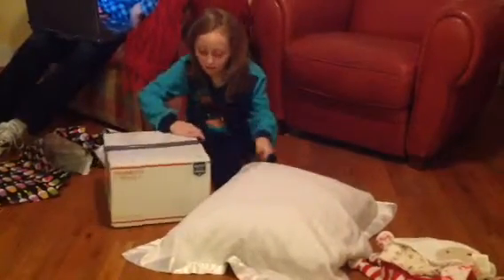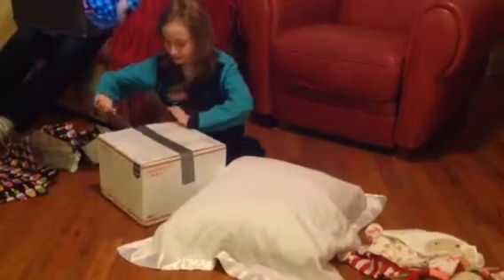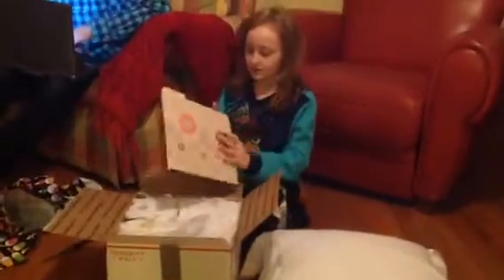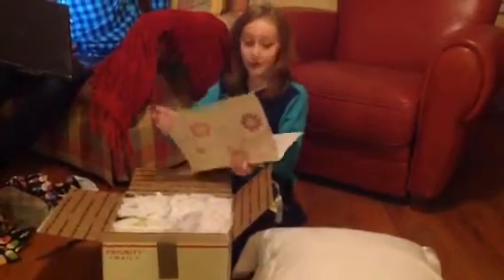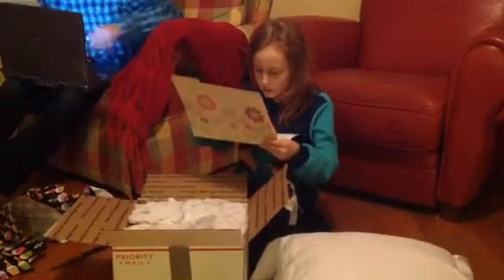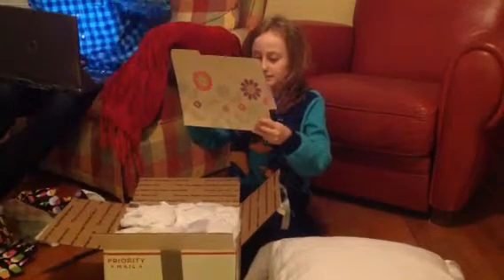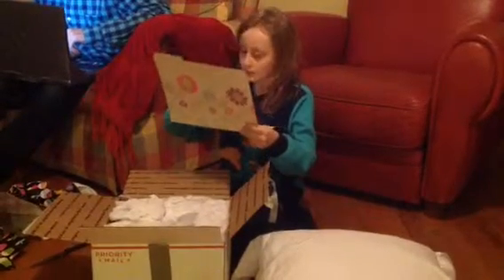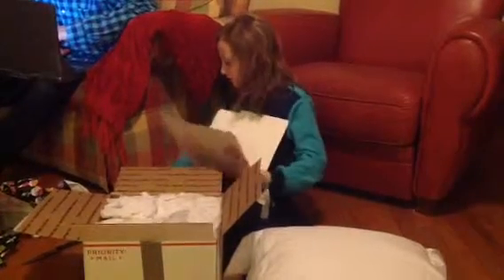Reborn box opening part 1